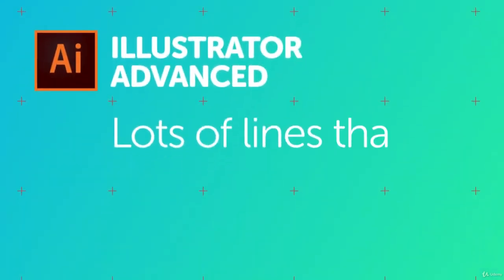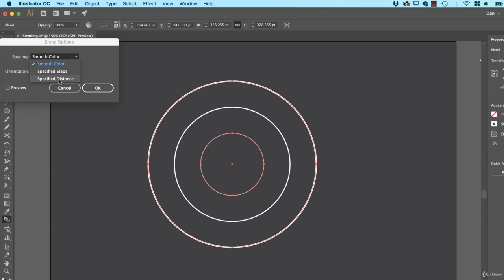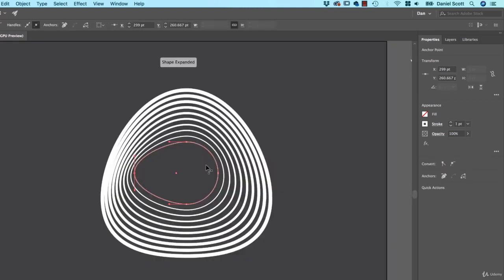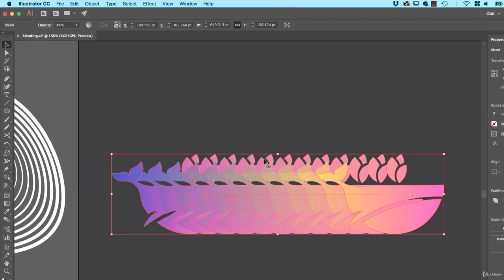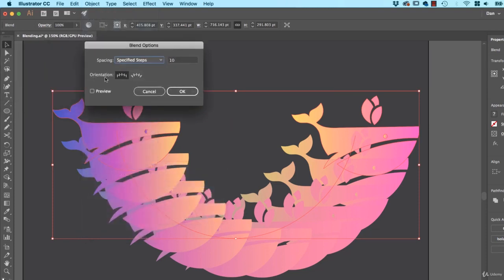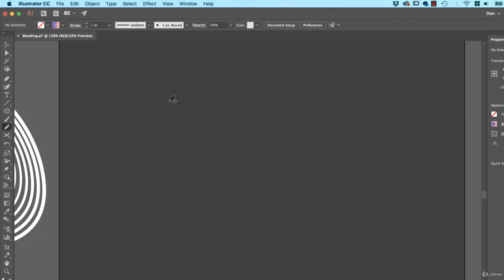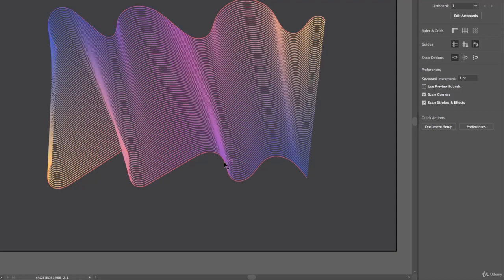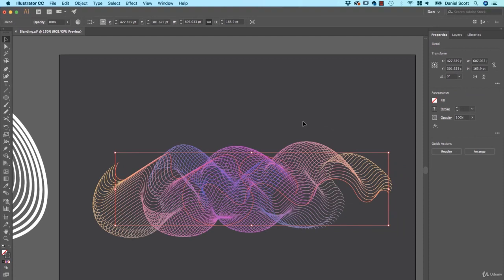How to create lots of lines that blend together in Adobe Illustrator CC